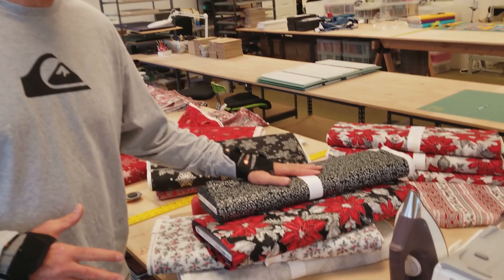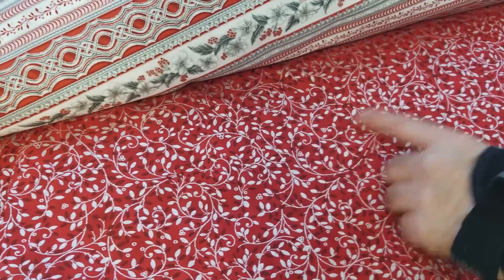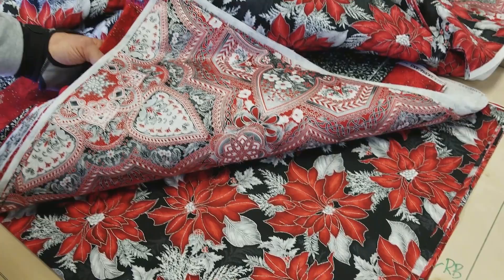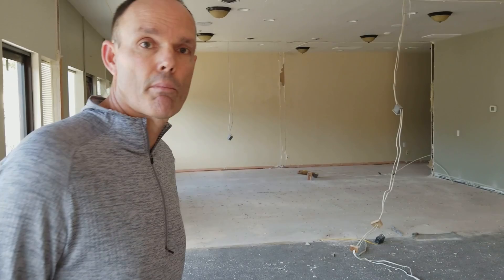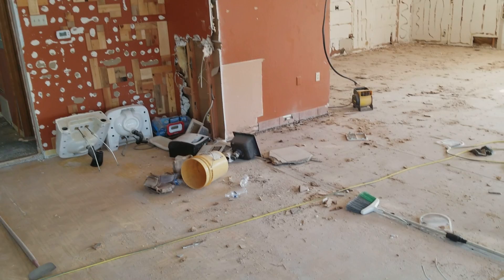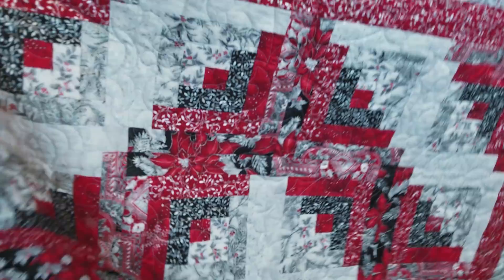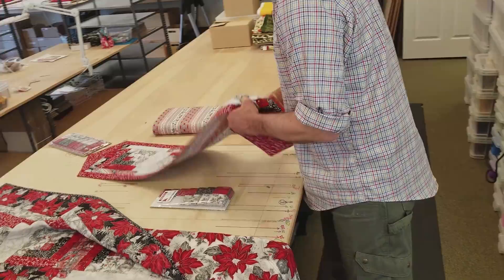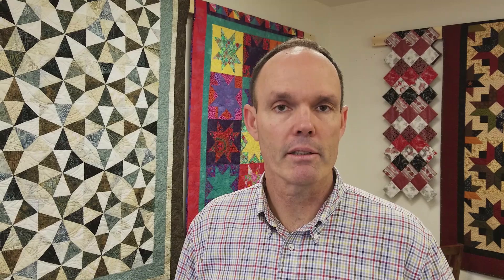Matt Vlog #1 | Shop Update